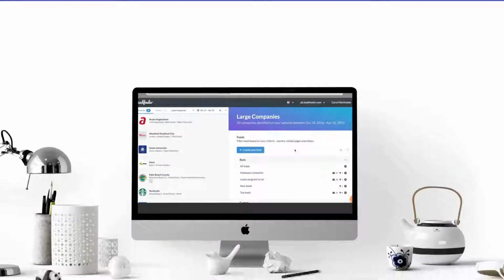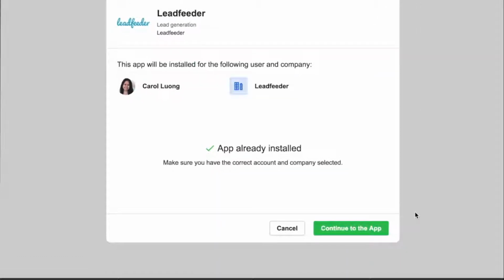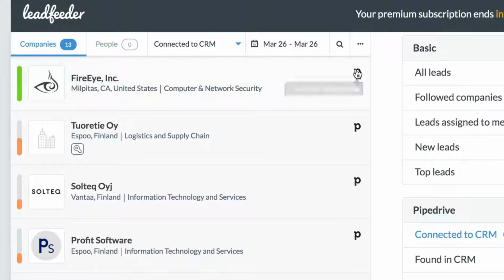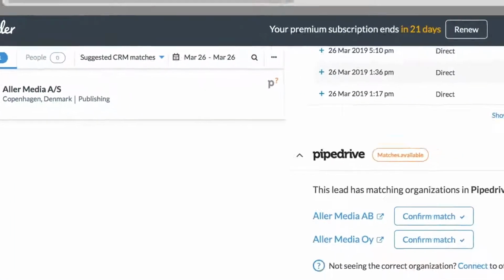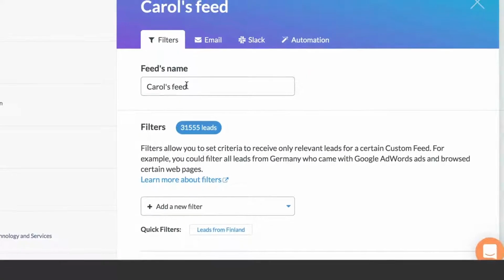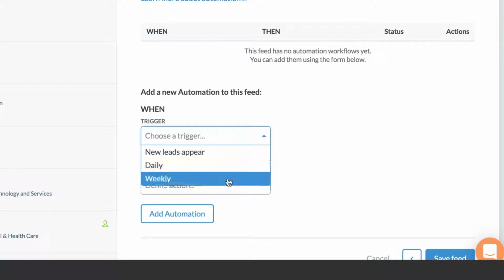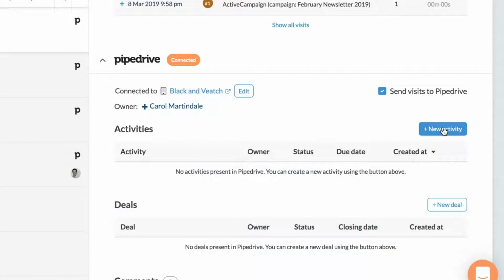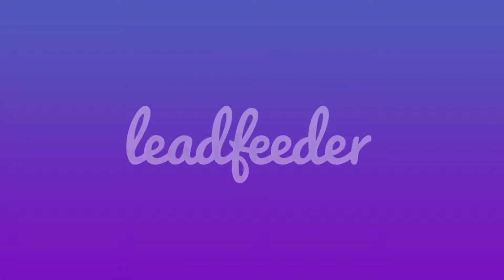How to Qualify Your Leadfeeder Leads (2/3)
In this short video, (2/3) you'll learn all about the benefits of integrating your CRM with Leadfeeder. This is the second of a three-part series that will help guide you on how to make the perfect sales pipeline process between Leadfeeder and your fave tools.